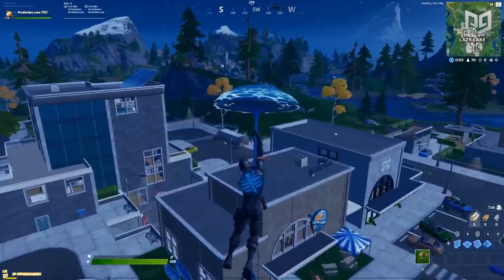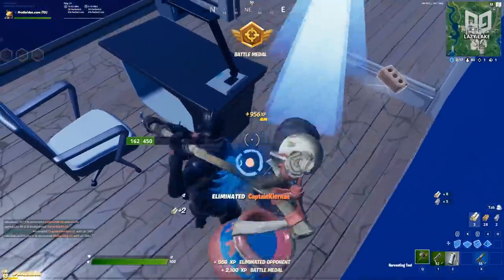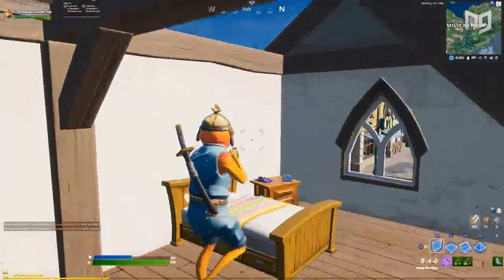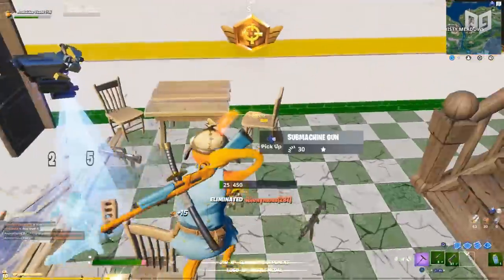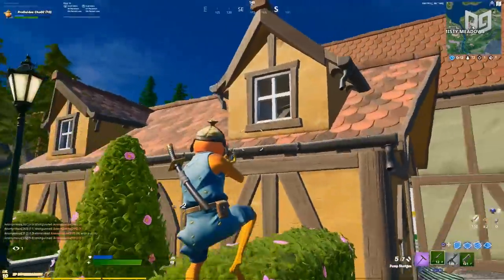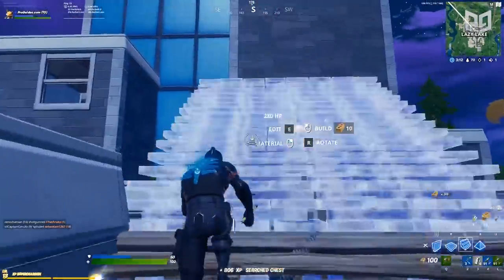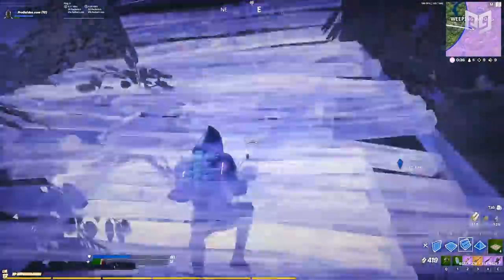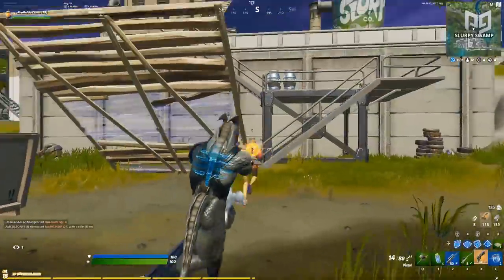Advanced Tips & Tricks to IMPROVE Decision Making in Fortnite Chapter 2